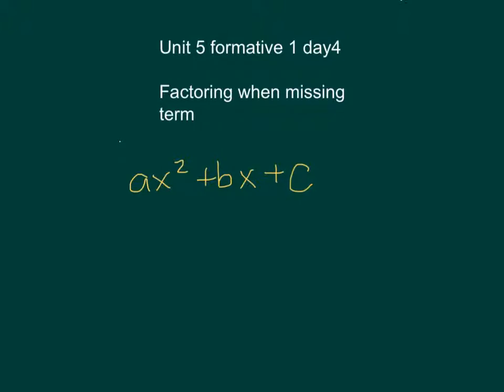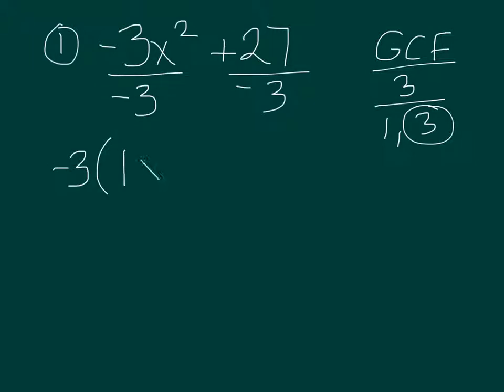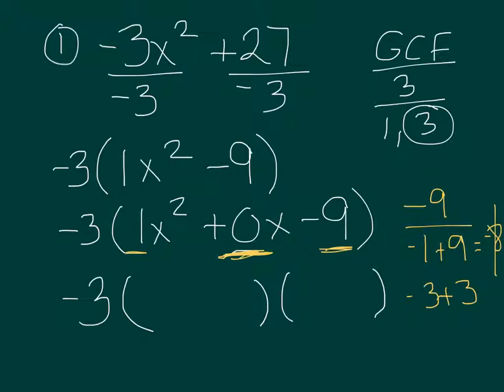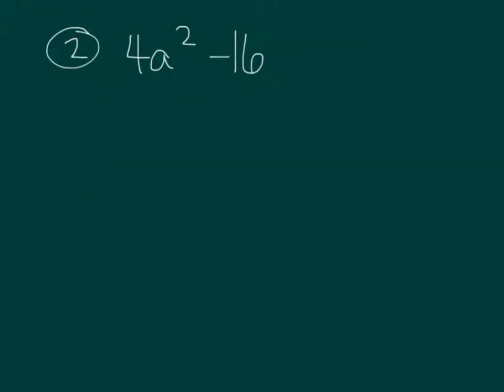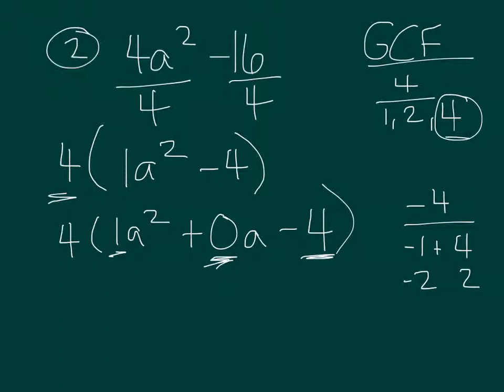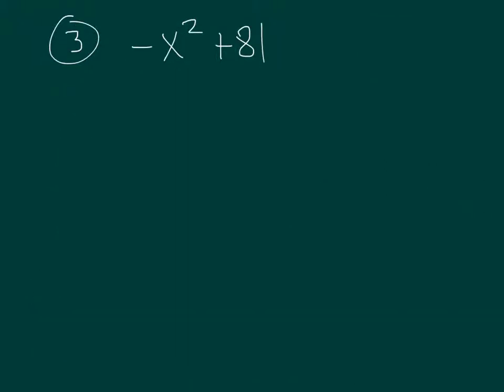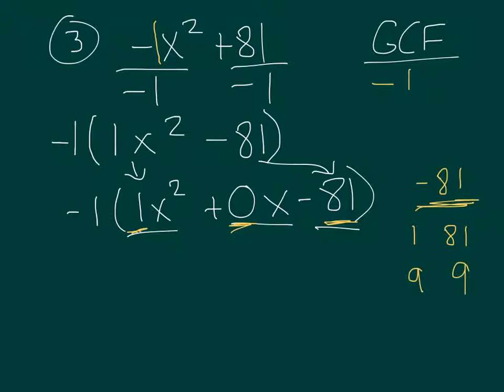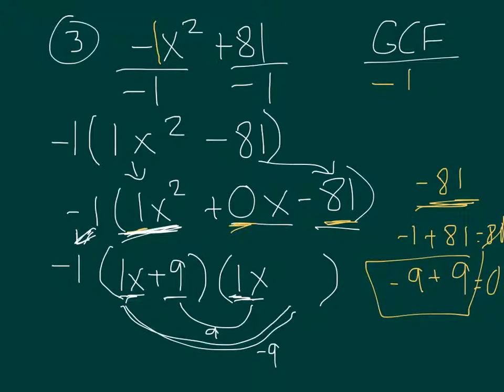Unit 5 formative 1 day4 Factoring when missing term